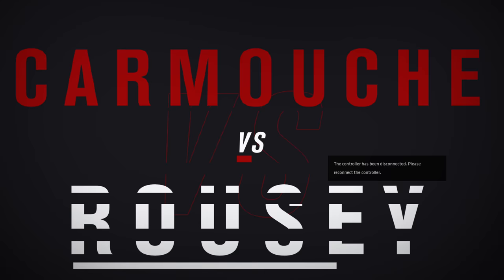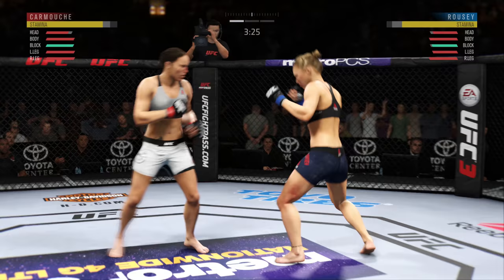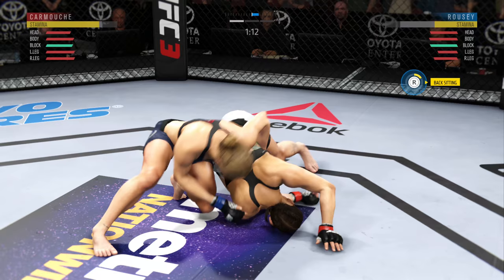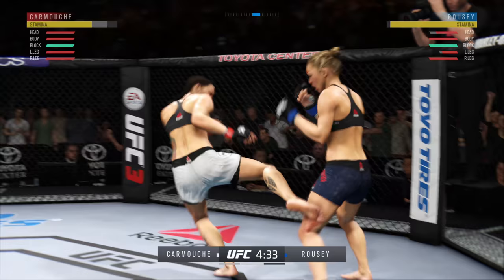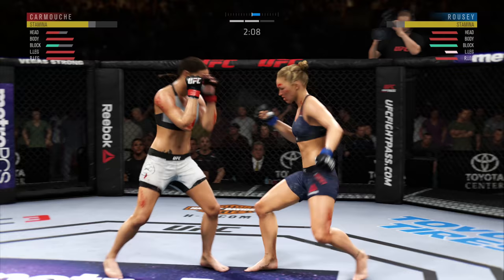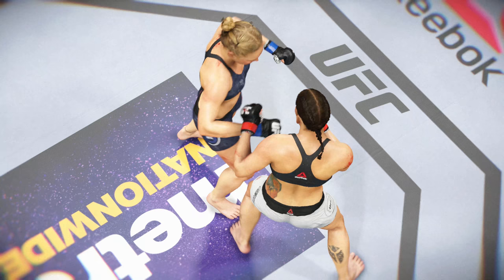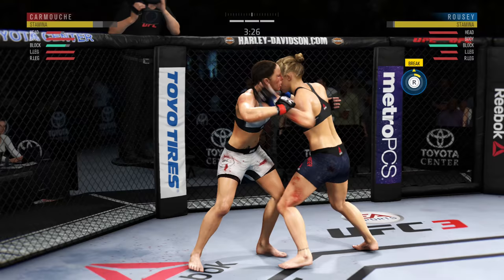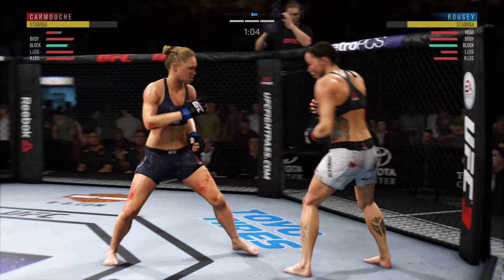UFC 3- Ultimate Team "No Love" Ronda Rousey Vs. Liz Carmouche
UFC 3 Gameplay in ultimate team